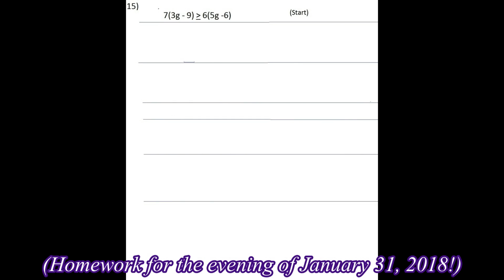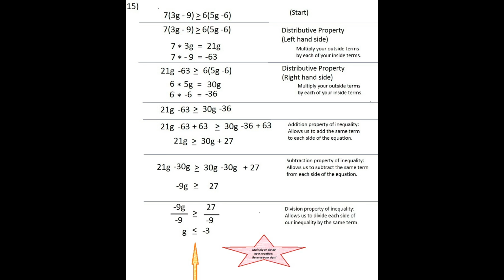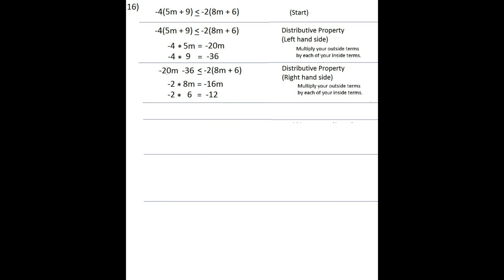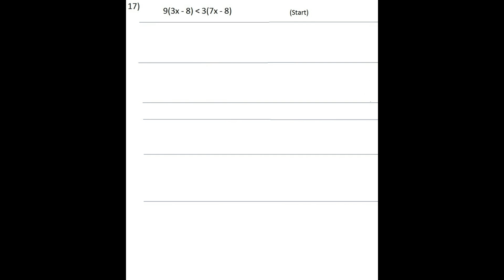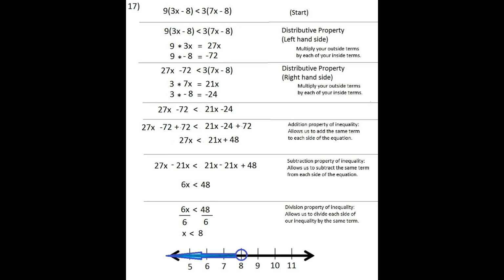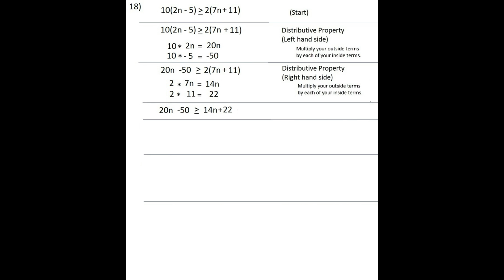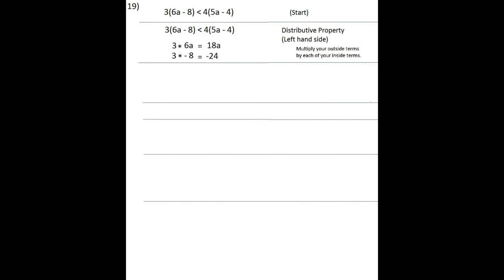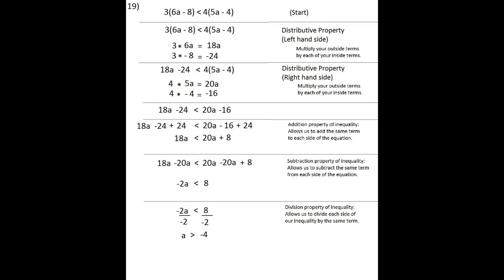5 Minutes of Math- 31Jan2018